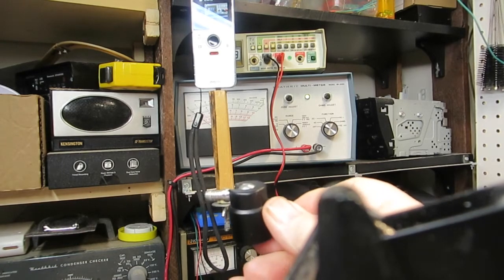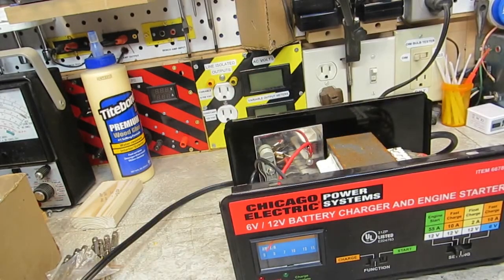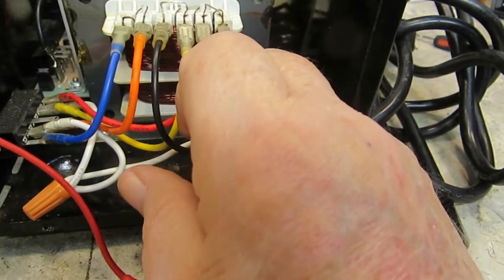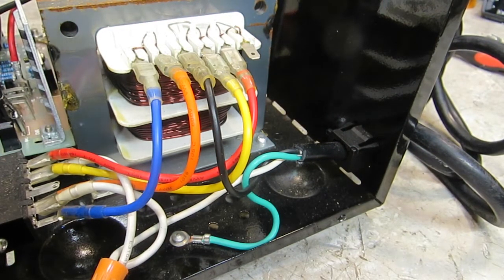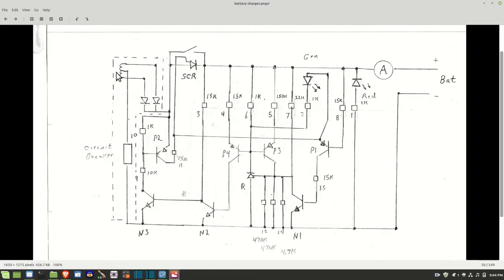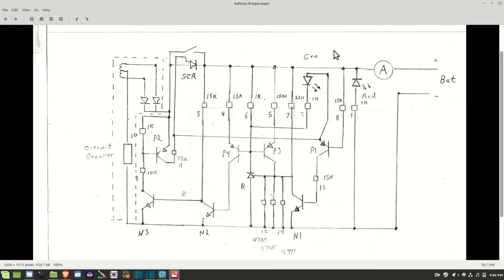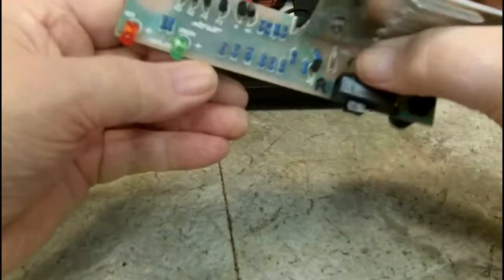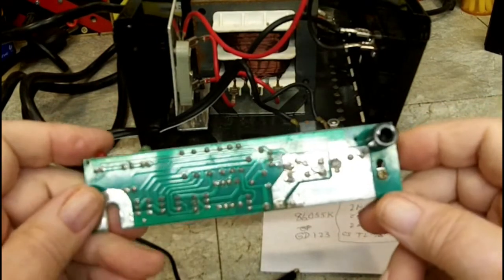DERB - HFT Battery Charger #66783 - Repair part 1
A little more on the camera mount and then on to the main event. Hope I can get this thing working again. :)